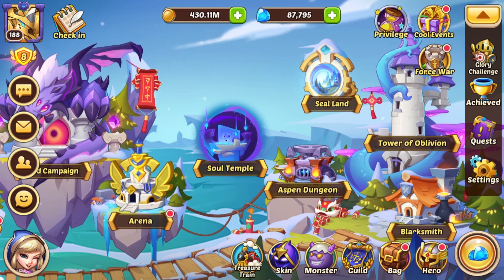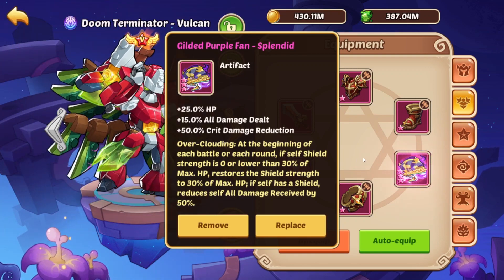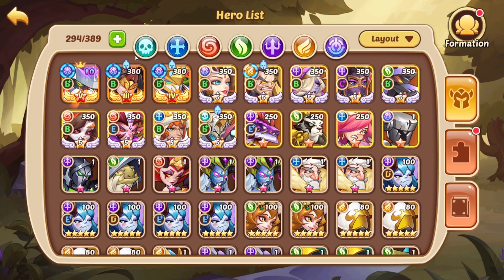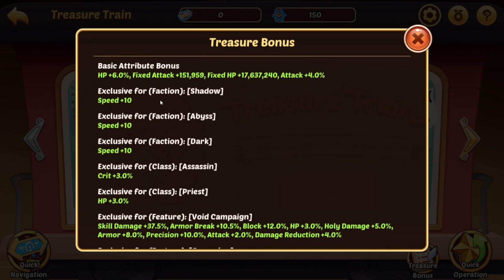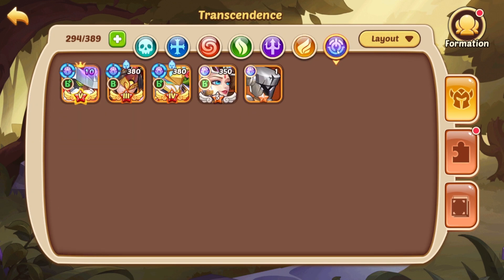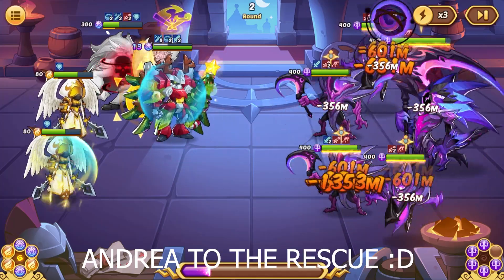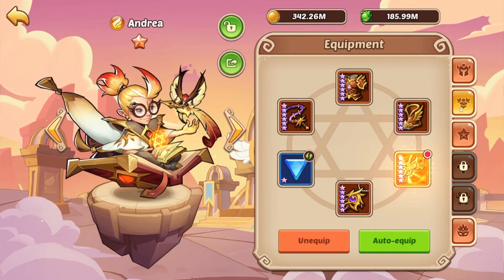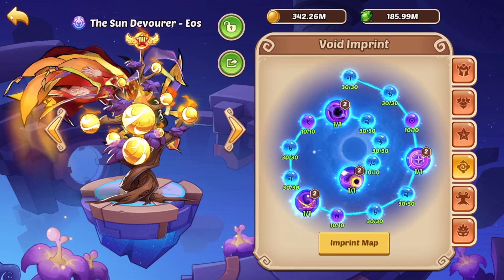IDLE HEROES - LIGHT SEAL LAND 30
Turn post notifications on so you don't miss an upload.